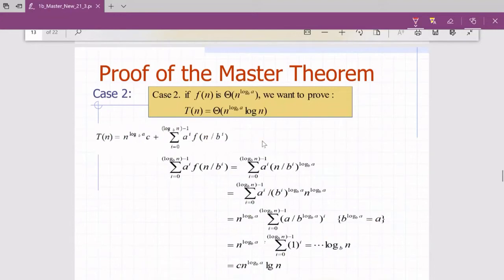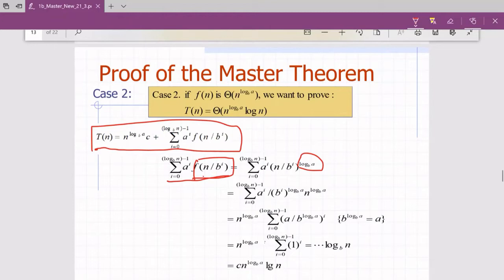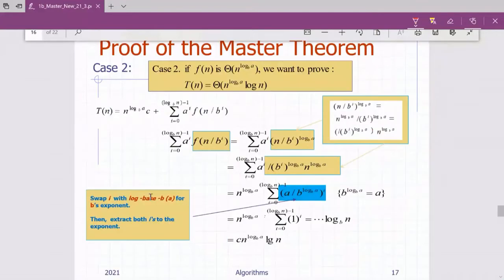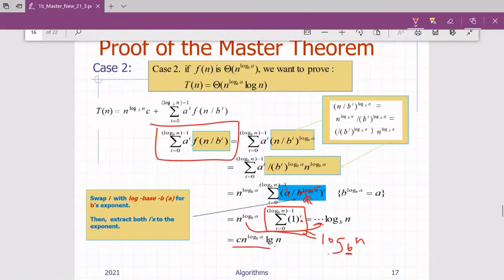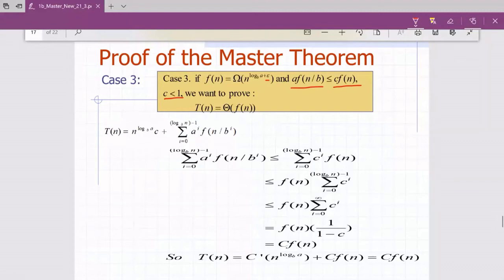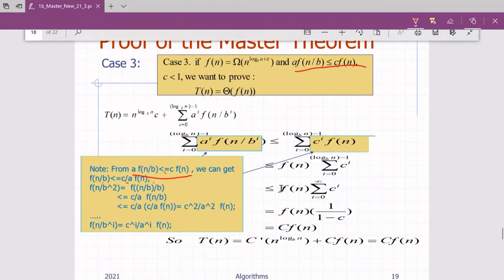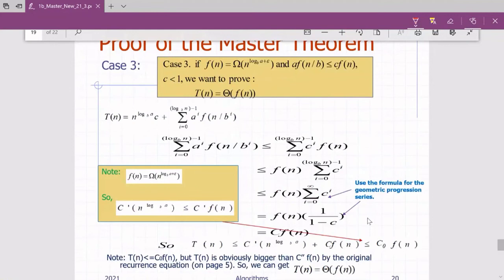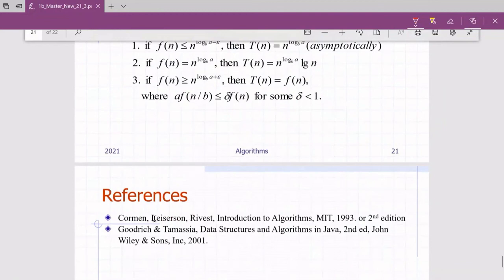Complete Proof of the Master Theorem of Algorithms (4/4)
This video clip proves Case 2 and Case 3 of the Master Theorem of Algorithms.